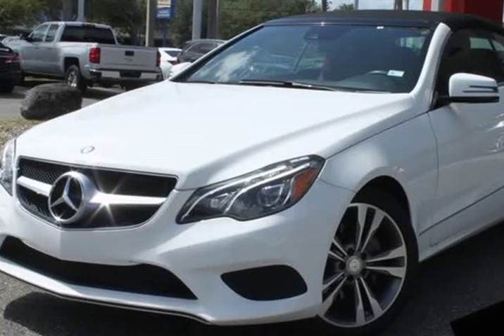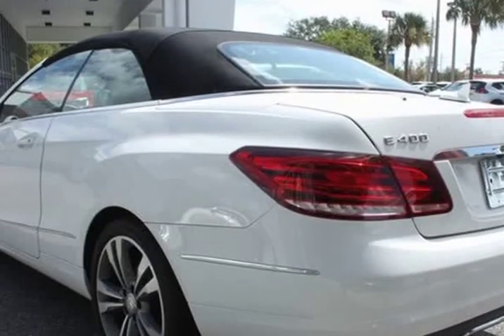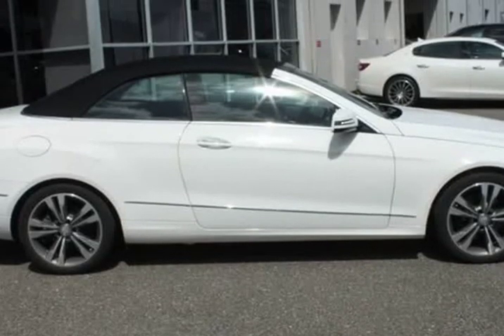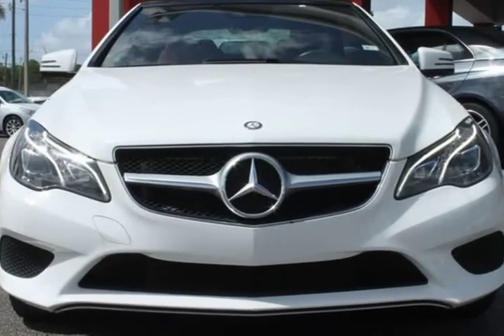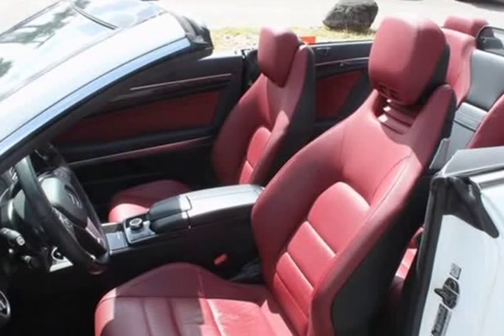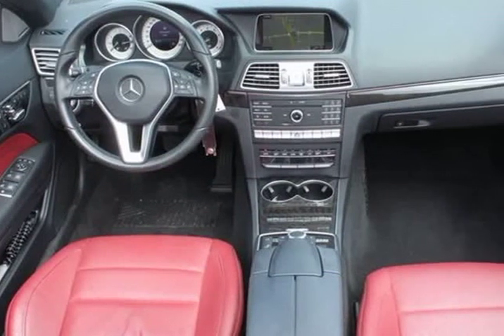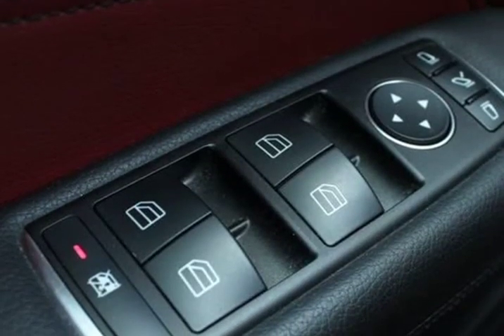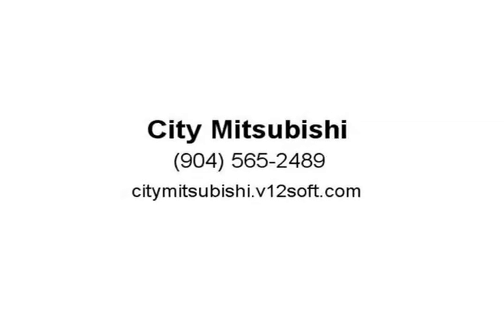2016 Mercedes-Benz E-Class E 400 (Jacksonville, Florida)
City Mitsubishi
10575 Atlantic Blvd
Jacksonville